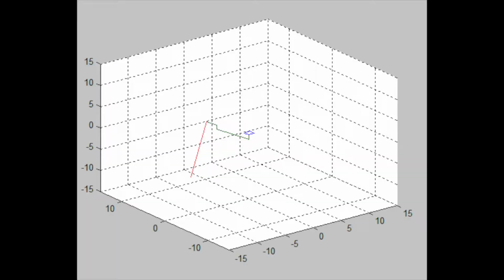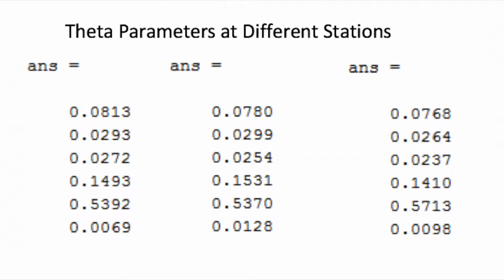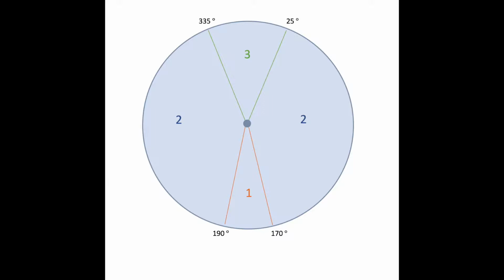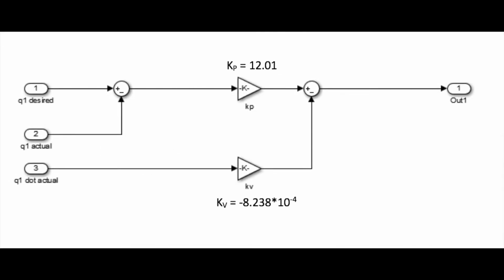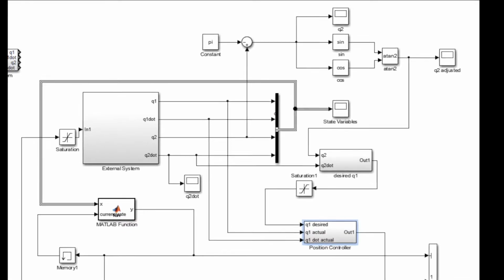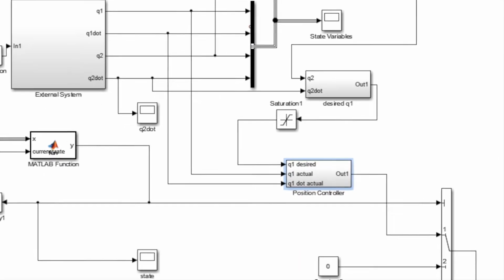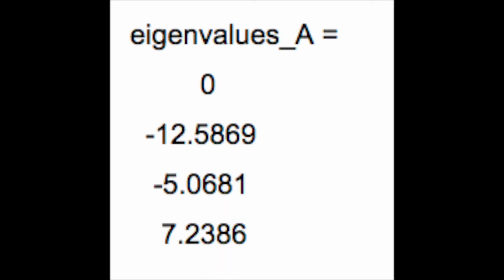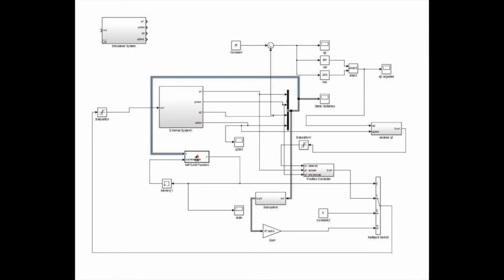ESE 447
by Sara Dunlap and Christina Bell